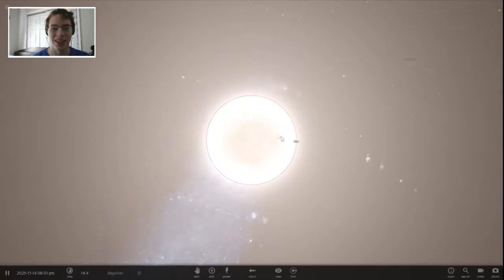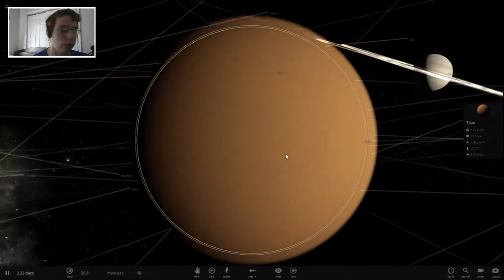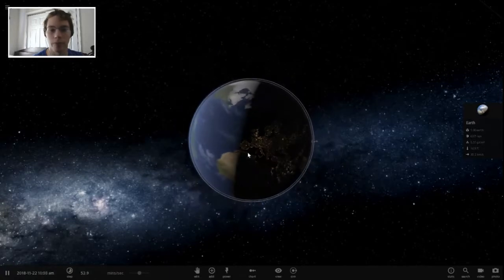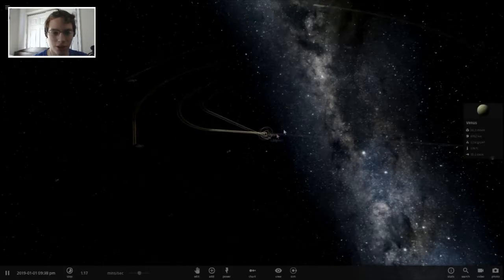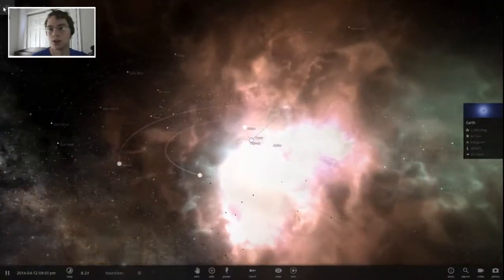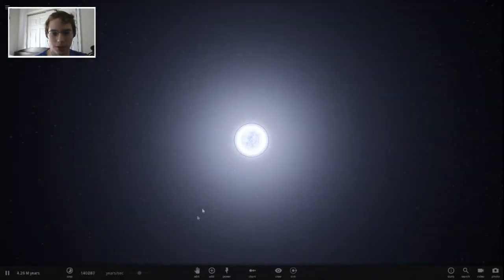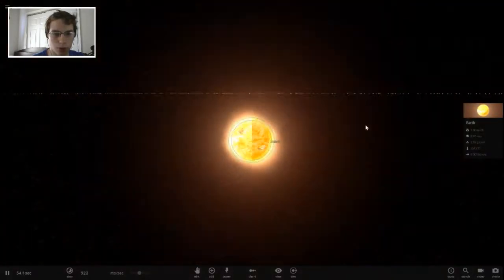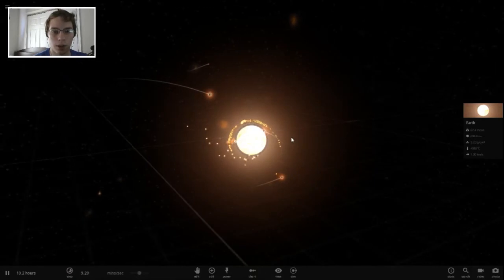BLOWING UP THE SUN?!?! (Universe Sandbox 2)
So pretty

I play a variety of games like minecraft, halo, call of duty, battlefield, and I vlog a lot.